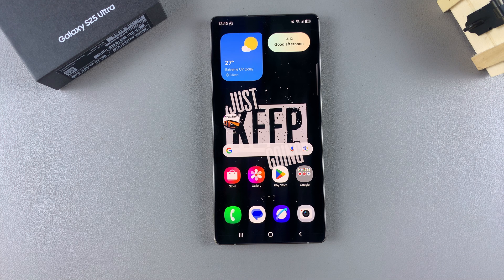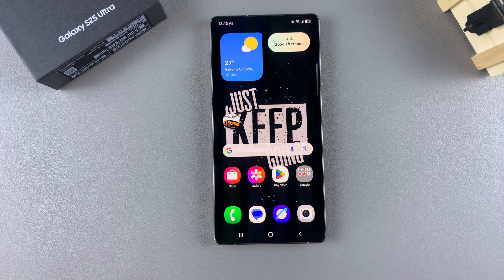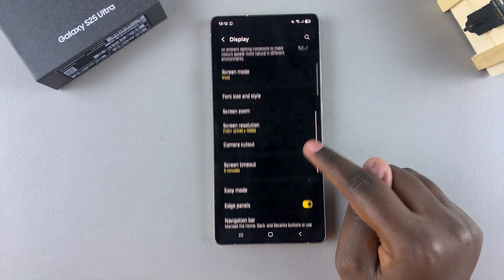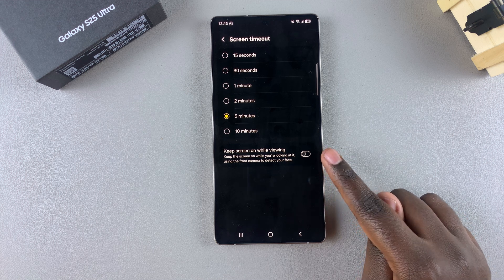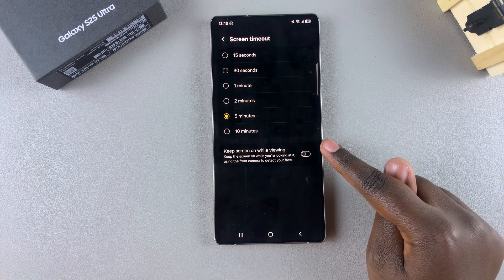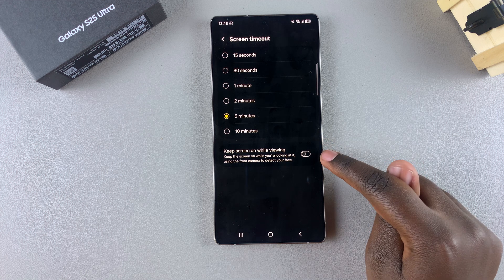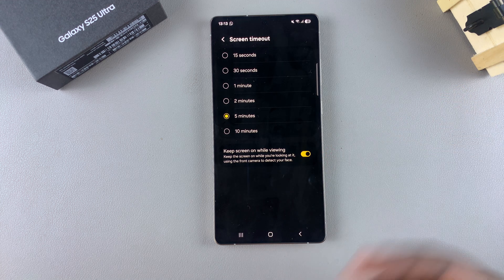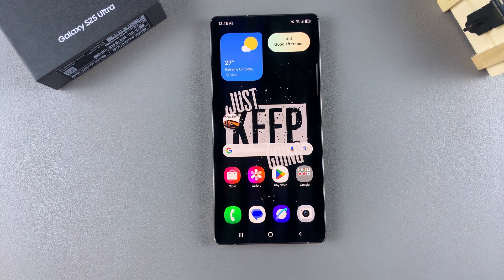How To Enable / Disable 'Keep Screen On While Viewing' On Samsung Galaxy S25 / S25 Ultra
Here's how to enable / disable 'Keep Screen On While Viewing' on your Samsung Galaxy S25, S25+ or S25 Ultra.

This setting uses the front camera to detect when you're looking at the screen, preventing it from turning off automatically.

How To Enable 'Keep Screen On While Viewing' On Your Samsung Galaxy S25:
How To Turn ON 'Keep Screen On While Viewing' On Your Samsung Galaxy S25:
How To Activate 'Keep Screen On While Viewing' On Your Samsung Galaxy S25:
How To Enable 'Keep Screen On While Viewing' On Your Samsung Galaxy S25 Ultra:
How To Turn ON 'Keep Screen On While Viewing' On Your Samsung Galaxy S25 Ultra:
How To Activate 'Keep Screen On While Viewing' On Your Samsung Galaxy S25 Ultra:

Step 1: To start, open the Settings app on your Samsung Galaxy S25. Scroll down until you find "Display" and tap on it to open the submenu.

Step 2: Within the Display menu, locate the "Screen Timeout" option, and select it. Here, you’ll find an option labeled "Keep Screen On While Viewing".

Step 3: Toggle the switch to turn this feature on. Once enabled, your screen will be kept on while you're looking at it. This feature uses the front camera to detect your face, for it to work.

How To Disable 'Keep Screen On While Viewing' On Your Samsung Galaxy S25:
How To Turn OFF 'Keep Screen On While Viewing' On Your Samsung Galaxy S25:
How To Deactivate 'Keep Screen On While Viewing' On Your Samsung Galaxy S25:
How To Disable 'Keep Screen On While Viewing' On Your Samsung Galaxy S25 Ultra:
How To Turn OFF 'Keep Screen On While Viewing' On Your Samsung Galaxy S25 Ultra:
How To Deactivate 'Keep Screen On While Viewing' On Your Samsung Galaxy S25 Ultra:

If the option is enabled, and you want to disable it, you can also tap on the "Keep Screen On While Viewing" toggle to switch it off.

The screen will now go off after the screen timeout period that has been set, elapses.

Cell Phone Tripod Adapter